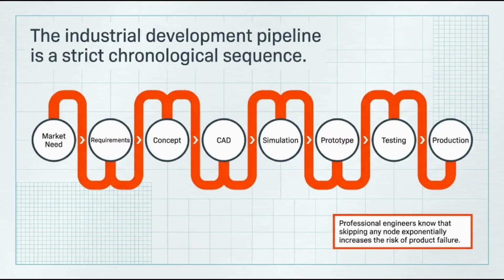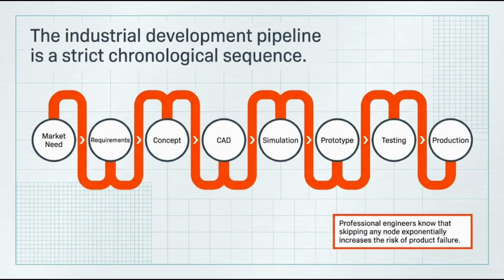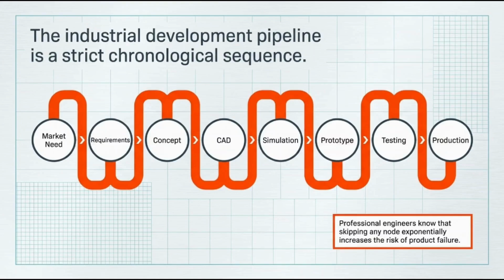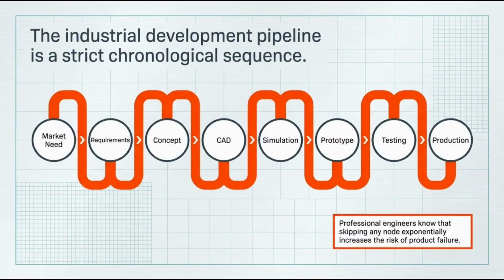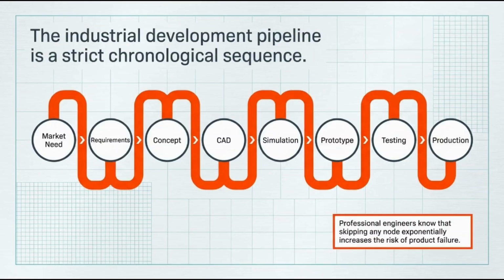The Complete Product Development Process | Engineering Pipeline Explained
Professional products are never built randomly.

Learn the complete engineering development pipeline:

✔ Market Need

✔ Requirements

✔ Concept Design

✔ CAD Modelling

✔ Simulation

✔ Prototype

✔ Testing

✔ Production

Used in:

Automotive Industry
Formula Student
Motorsport
Manufacturing Companies